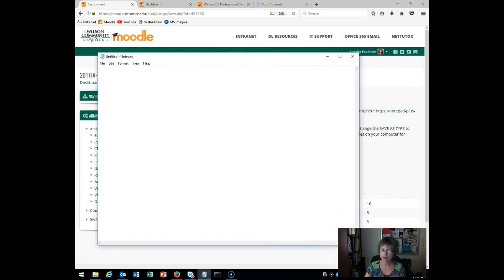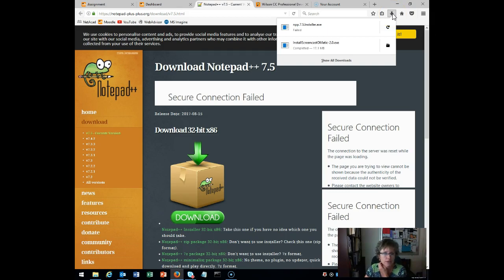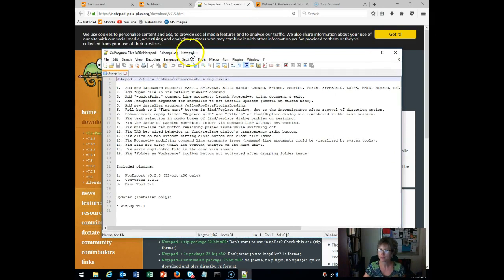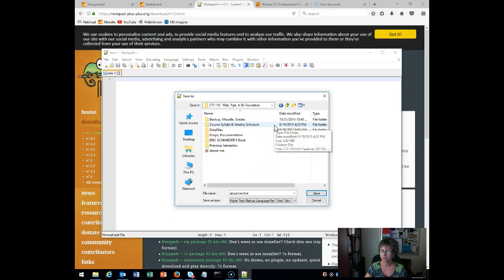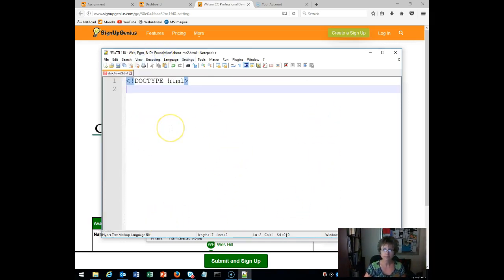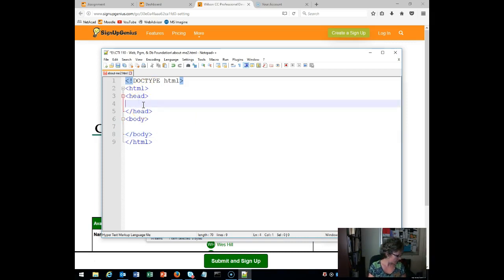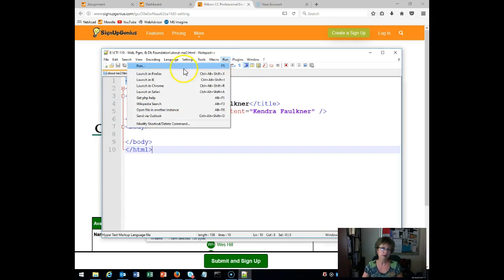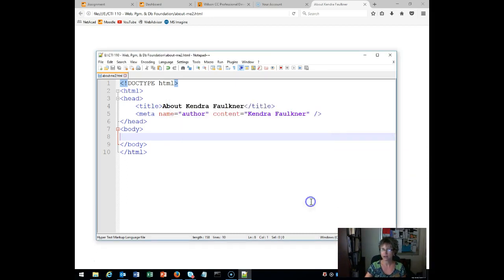CTI 110 Getting Started with Notepad++